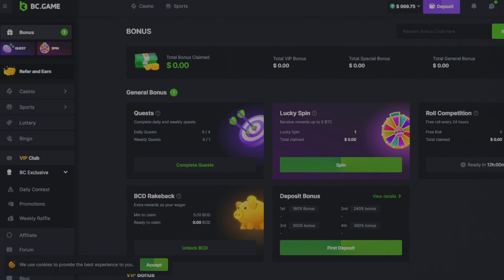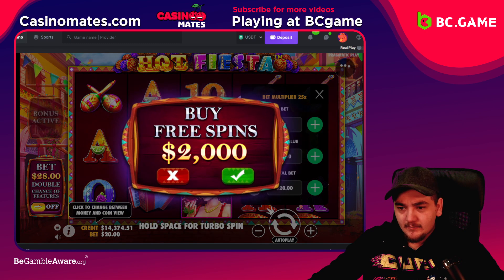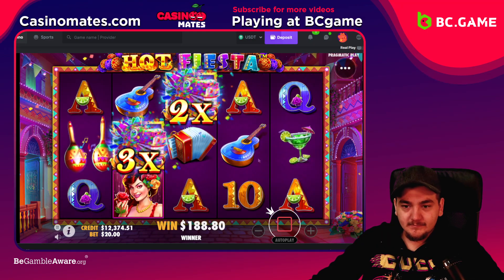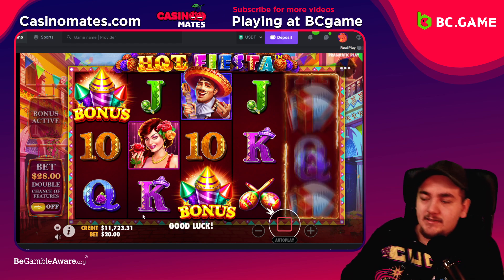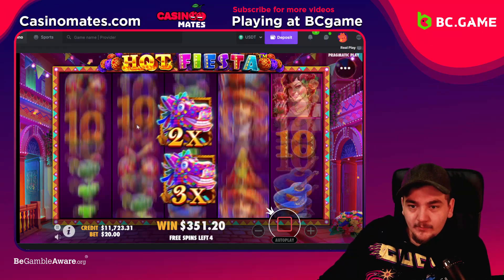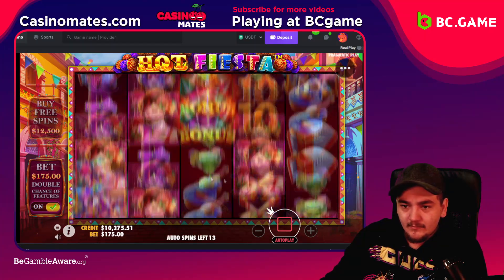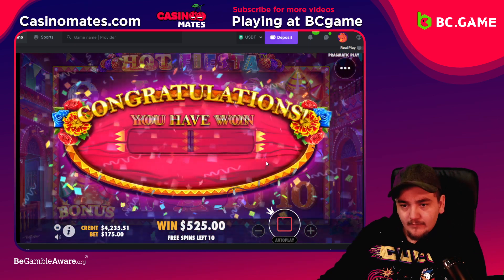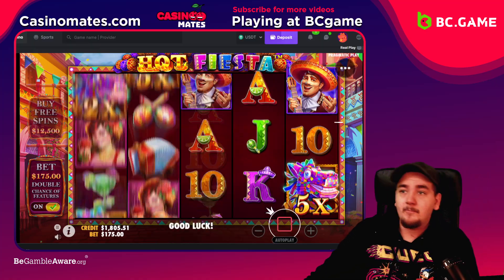BONUS ON HOT FIESTA MAX BET - HOW MUCH WILL IT PAY? (Bcgame casino)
Today we are back on BCgame casino to play some hot fiesta from pragmatic. Doing some huge bonus buys we hope it would pay. Watch and find out

🔞 Gamble only with the money you can afford to lose